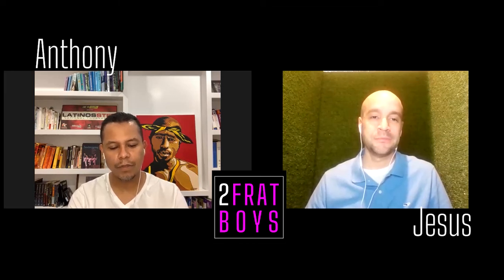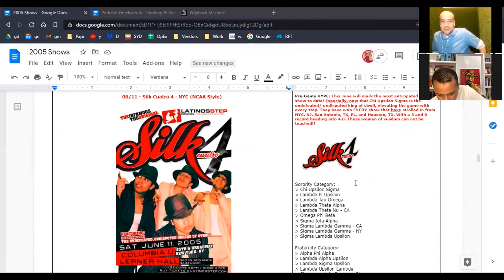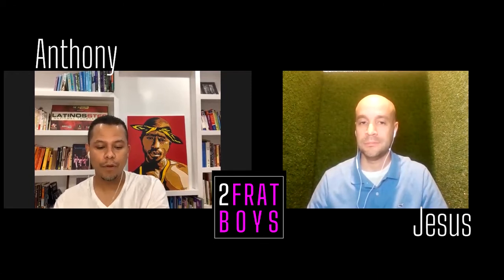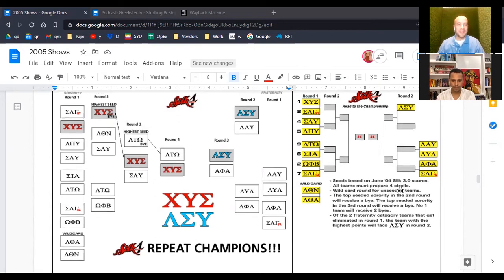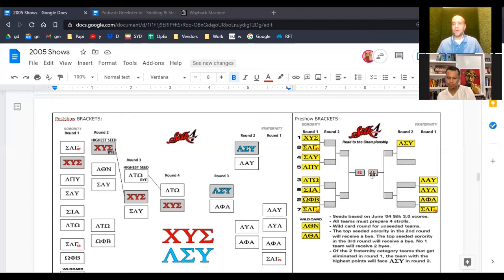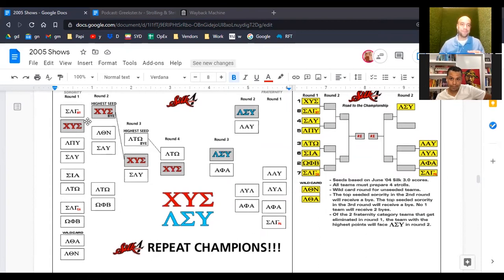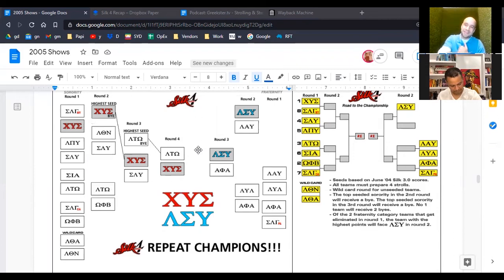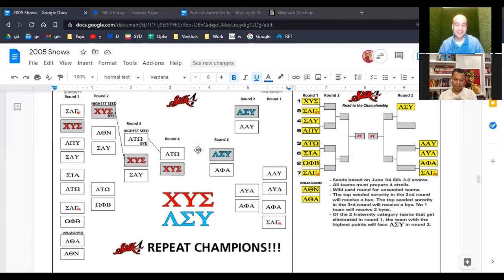ep 22 Team Seven (Chi Upsilon Sigma Sorority) reaches the pinnacle of their dominance at Silk 4.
Team Seven goes on to win 8 straight competitions.  They beat out 10 other teams to claim their back-to-back title.  One of only 2 teams to win a back to back title (Impressive).

Teams that have participated in these shows:
- Corazones Unidos Siempre / Chi Upsilon Sigma National Latin Sorority, Inc., Rutgers University
- Gamma Alpha Omega Sorority, Inc., Arizona State University
- Gamma Phi Omega International Sorority, Inc., Indiana University
- Gamma Zeta Alpha Fraternity, Inc., California State University - Chico
- Hermandad de Sigma Iota Alpha, Inc., Rensselaer Polytechnic Institute
- Kappa Delta Chi Sorority, Inc., Texas Tech Universit
- La Unidad Latina / Lambda Upsilon Lambda Fraternity, Inc., Cornell University
- Lambda Pi Upsilon Sorority / Latinas Poderosas Unidas, Inc., State University of New York - Geneseo
- Lambda Theta Nu Sorority, Inc., California State University - Chico
- Latinas Promoviendo Comunidad / Lambda Pi Chi Sorority, Inc., Cornell University
- Latino America Unida / Lambda Alpha Upsilon, Fraternity, Inc., State University of New York - Buffalo
- Omega Phi Beta Sorority, Inc., State University of New York - Albany
- Sigma Lambda Upsilon / Señoritas Latinas Unidas Sorority, Inc., State University of New York - Binghamton
- Lambda Sigma Upsilon Latino Fraternity, Inc. (Latinos Siempre Unidos), Rutgers University - New Brunswick
- Lambda Theta Phi Latin Fraternity, Inc., Kean University
- Omega Delta Phi Fraternity, Inc., Texas Tech University
- Sigma Lambda Beta International Fraternity, Inc., University of Iowa
- Alpha Rho Lambda Sorority, Inc. / Alianza de Raíces Latinas, Yale University
- Lambda Theta Alpha Latin Sorority, Inc., Kean University
- Sigma Lambda Gamma National Sorority, Inc., University of Iowa.

Other discussion topics:
- Latino Greek Summer Step & Stroll Show
- Silk & Smooth Stroll Show
- LatinosStep.com Step show and National Step Tournament
- Greekster.tv
- University Latino Magazine
- iCaramba.com, Latcom
- iCaramba College Tour